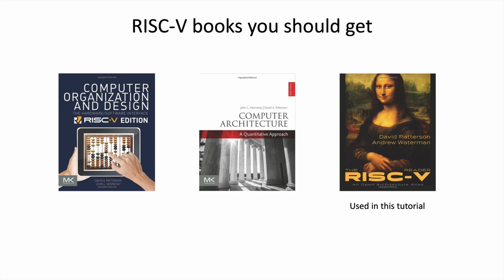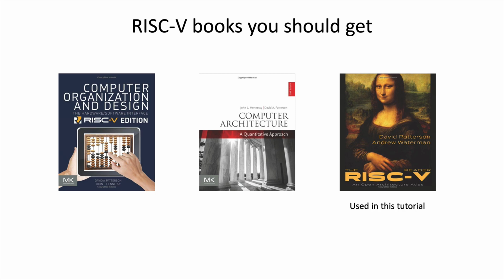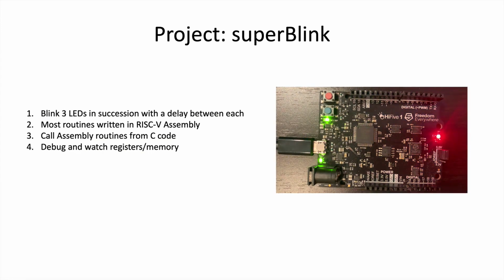RISC V ASM Tutorial | Part 1 of 12 | Introduction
An introduction to using RISC-V on PlatformIO.  In this video we will be explaining what will be done with Visual Studio code editor on the PlatformIO open source cross platform IDE for RISC-V on the SiFive HiFive1. The projects that will be done with C code and assembly to demonstrate the IDE and RISC-V are explained.